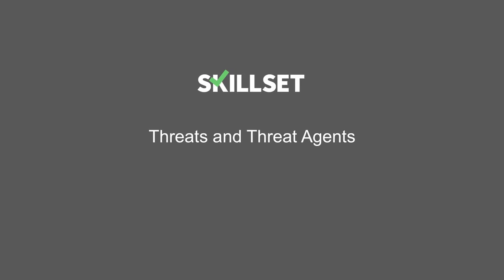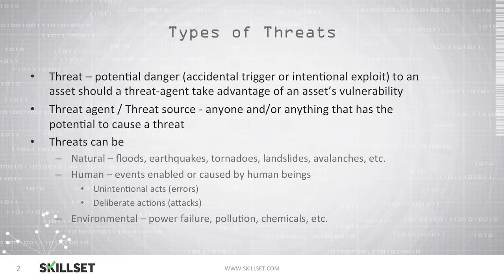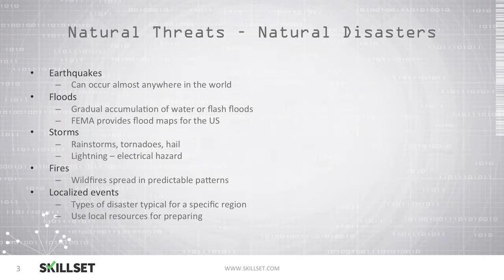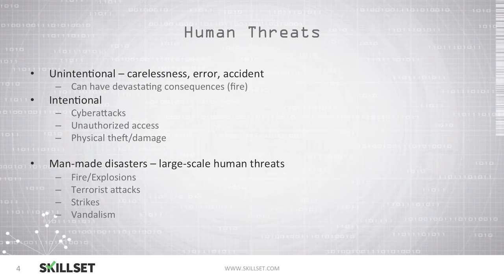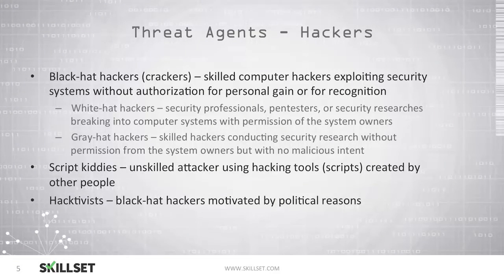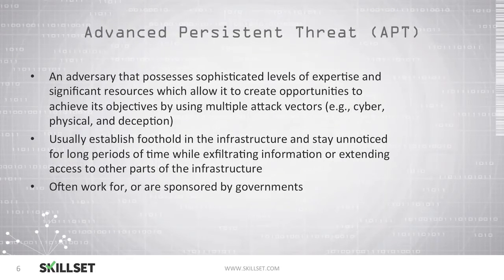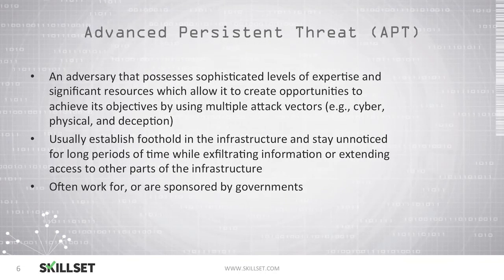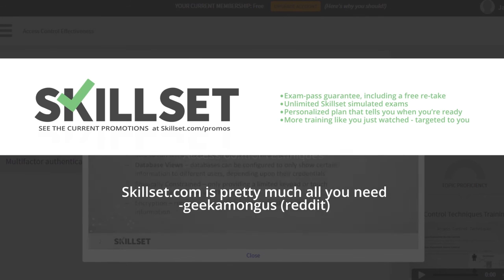Threats and Threat Agents (CISSP Free by Skillset.com)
Topic: Threats and Threat Agents
Skill: Access Control Attacks
Skillset: Identity and Access Management
Certification: CISSP